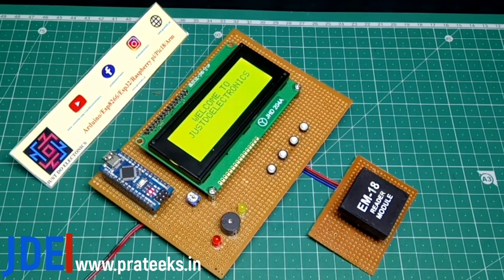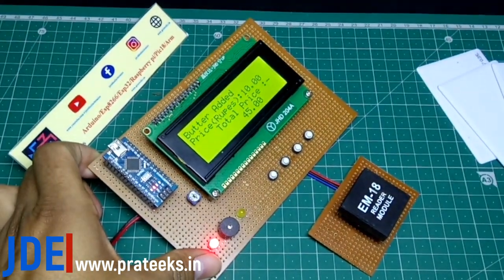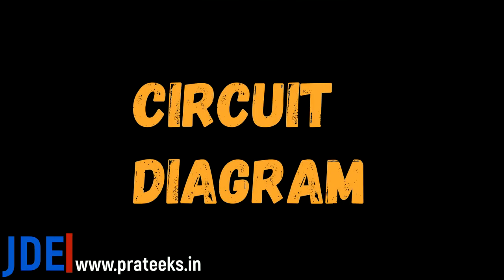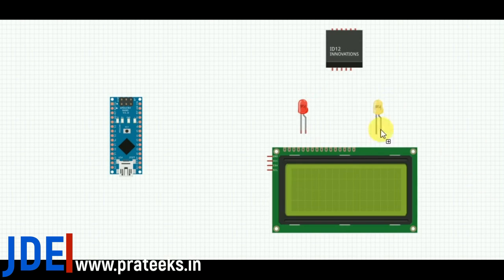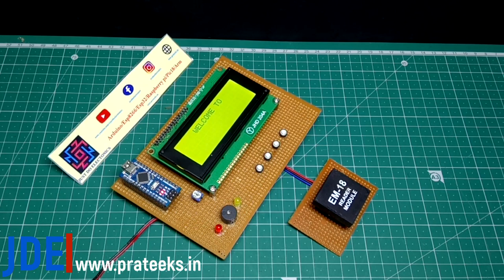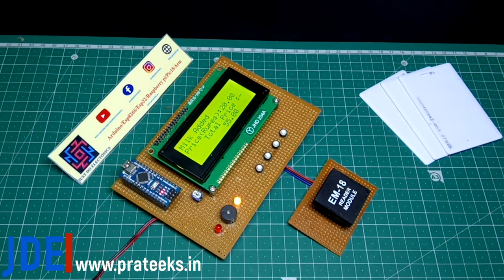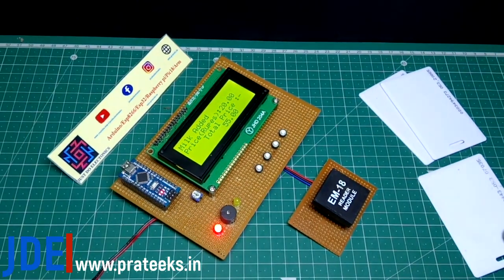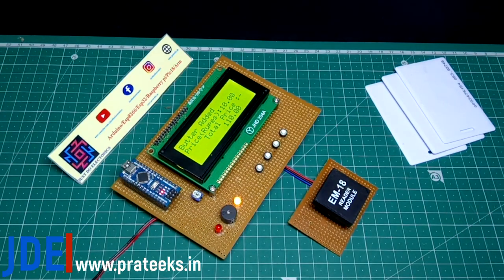Smart Trolley using RFID | Smart Shopping Cart Using Arduino and 20x4 Lcd Display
In this Tutorial, we will build a Smart shopping cart with EM-18 RFID Module And Arduino. This project is easy to build because it required only a few components. our system just scanners in the mart all products have their own RFID tag when you just scanned the product name and price will display on a 20x4 Lcd Display.